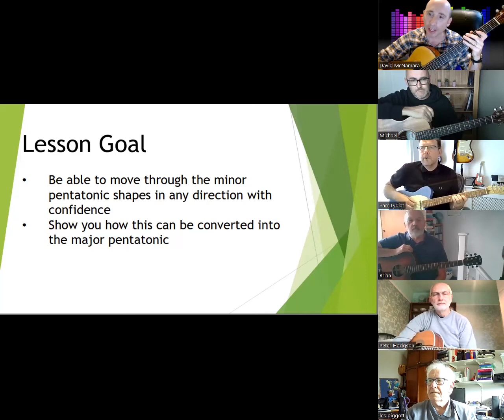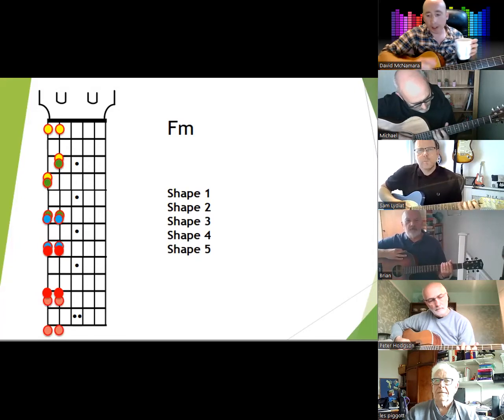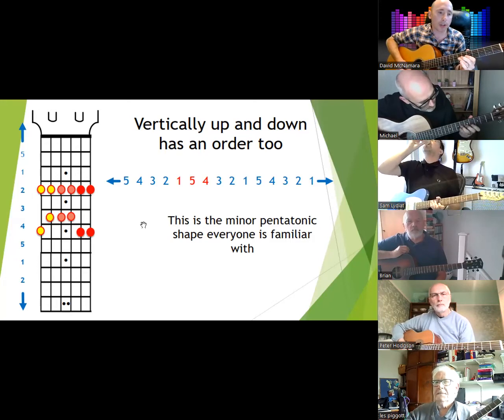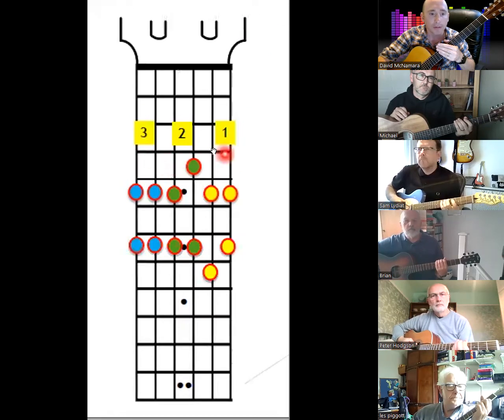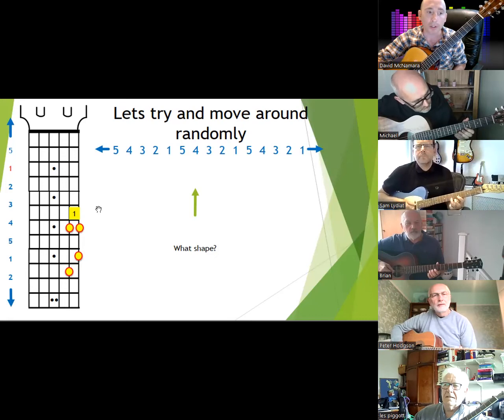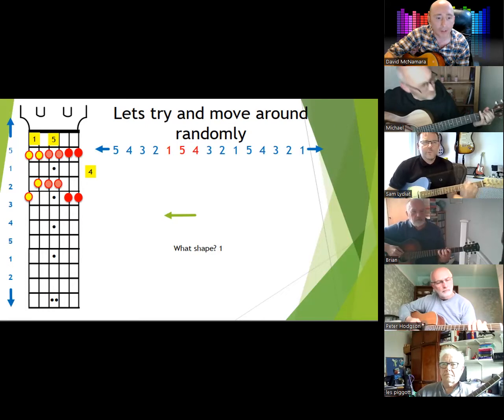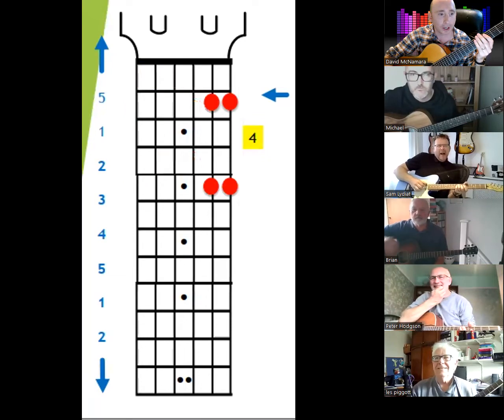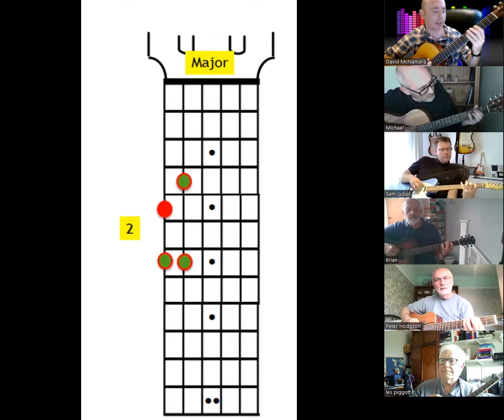theory class 24